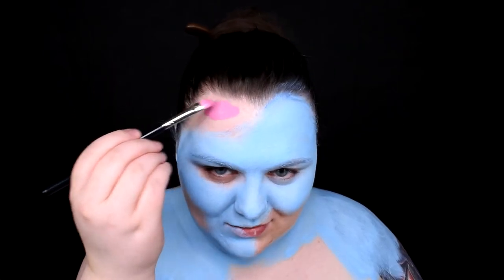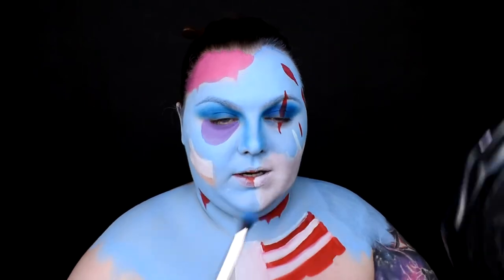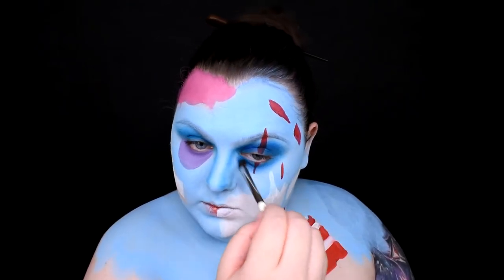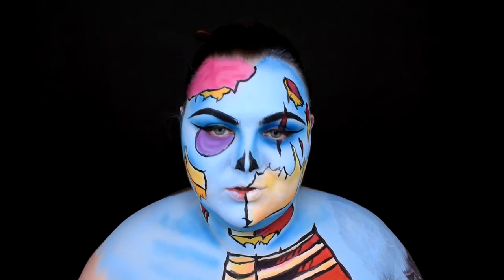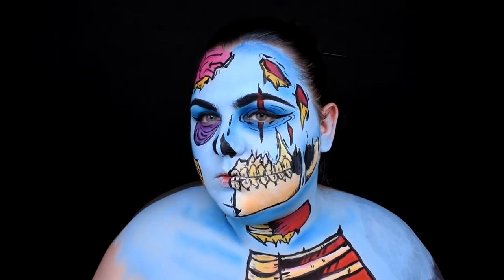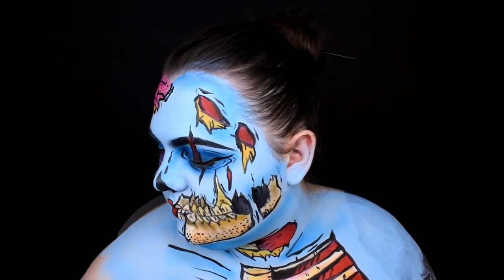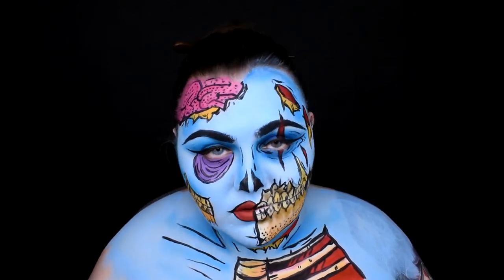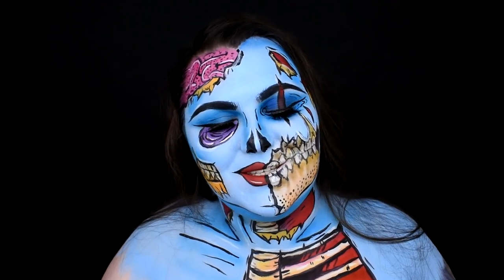POP ART ZOMBIE | POP ART SKELETON | Spooky Season With Smile | HALLOWEEN 2020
Time consuming, but very easy and impressive Halloween makeup. Pop art! But more deadly!

Have fun!

Makeup products I used:

- Mehron Paradise Makeup AQ 30-Color Palette (shades: Light Blue, Red, Beach Berry, Purple, Dark Pink, Light Pink, Mango, Black, White)
- BPerfect Cosmetics x Stacey Marie MUA Carnival XL Pro Palette (shades: Keen, Wasted, Make Waves, Shuffle, Infurno, Influence, Lights Out)
- BPerfect Cosmetics x Stacey Marie MUA Carnival III Love Tahiti Palette (shades: Khaki, Clay, Blaze, Magenta, Lagoon, Chilli Pepper, Fruity)
- KVD Vegan Beauty Everlasting Liquid Lipstick in shade Project Chimps
- Golden Rose Dream Lips Lipliner in shade 520
- KVD Vegan Beauty Tattoo Liner in shade Trooper Black
- Mink 3D Hair False Eyelashes SD-10